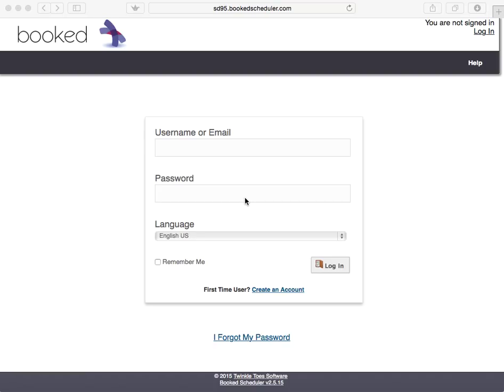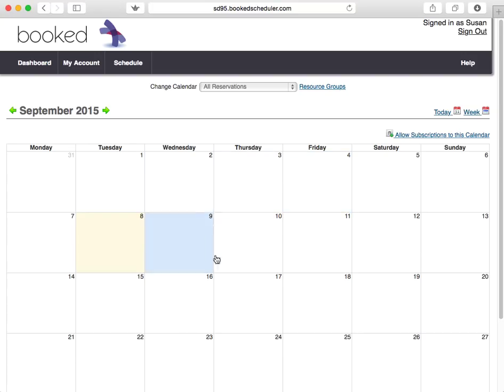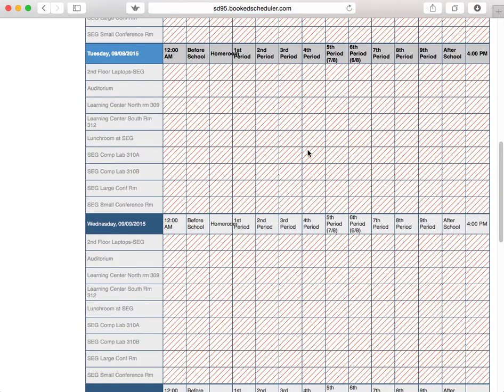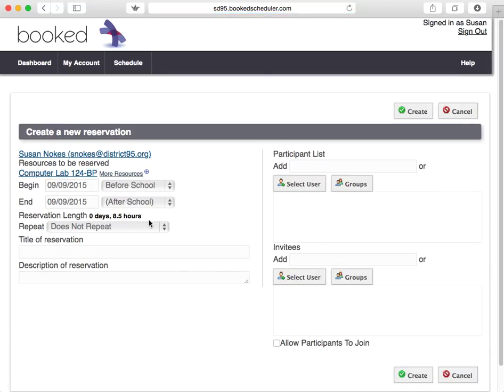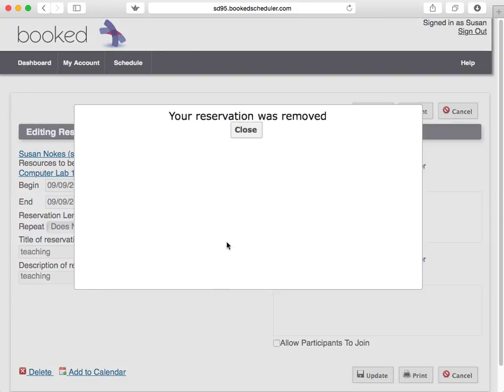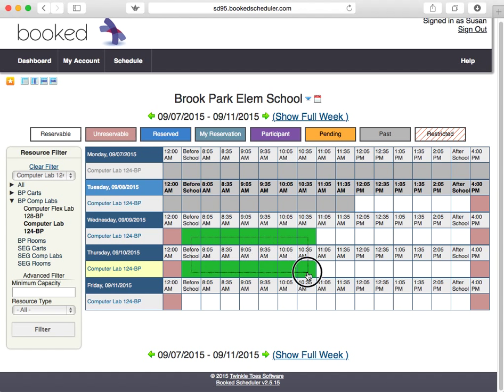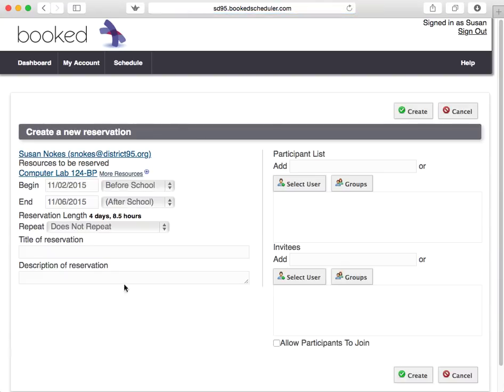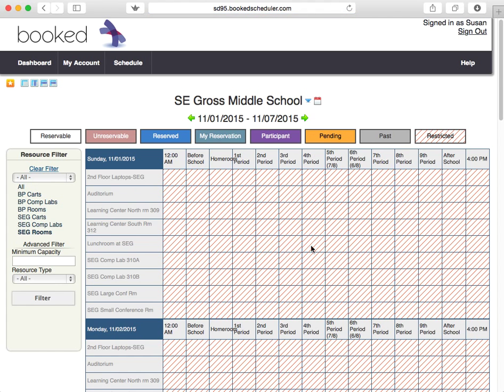How to Use Booked Scheduler at SD95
Created September 2015